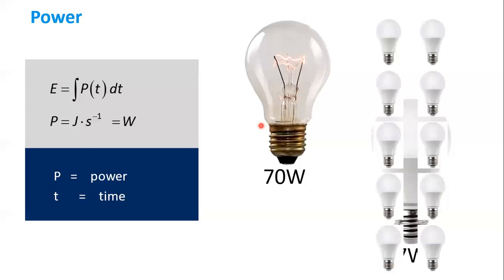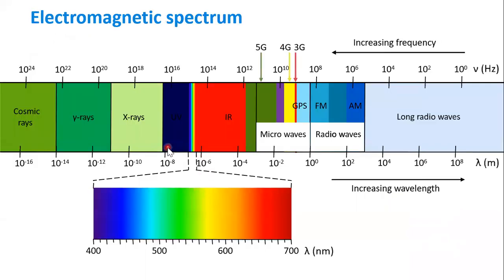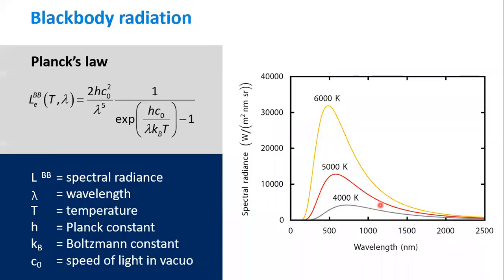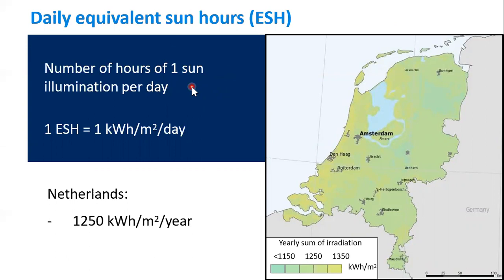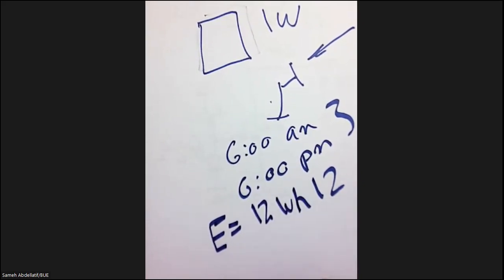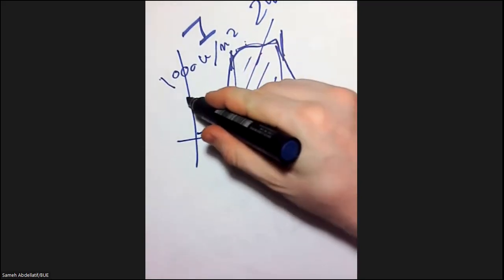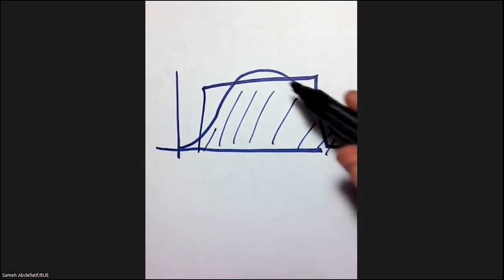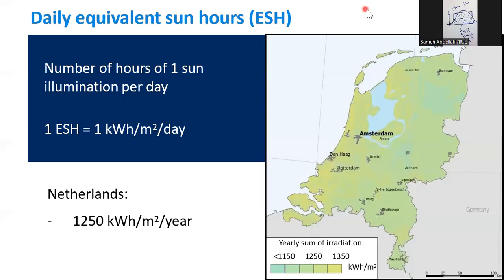Lecture 2: Photovoltaics principles part 1